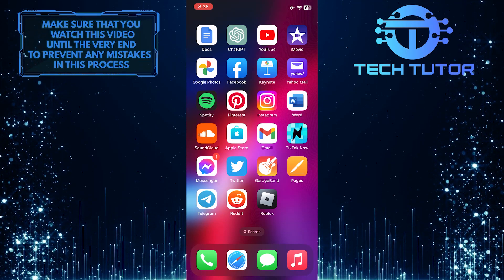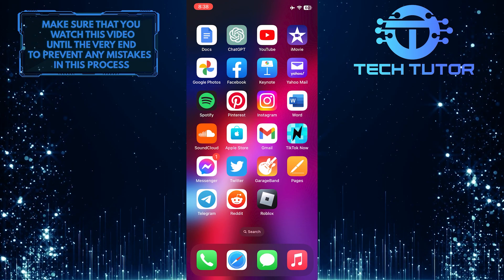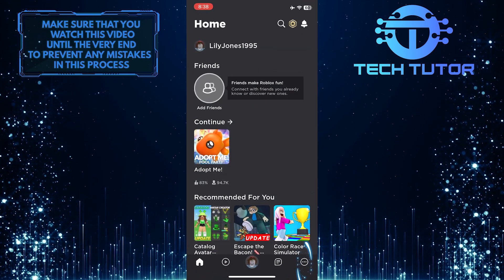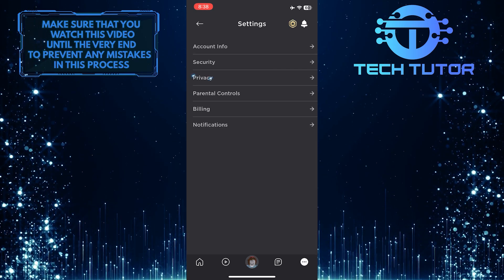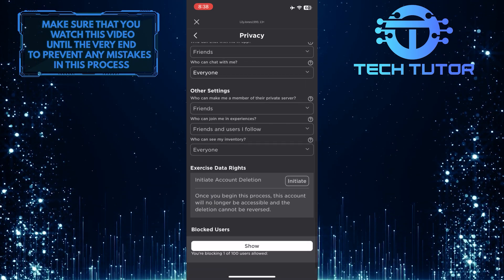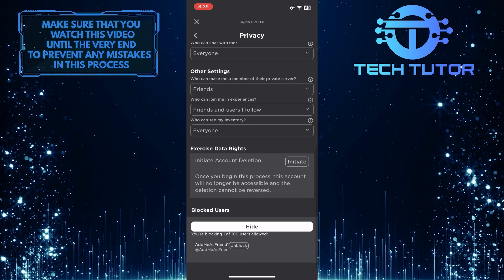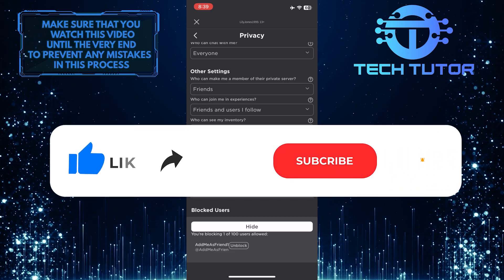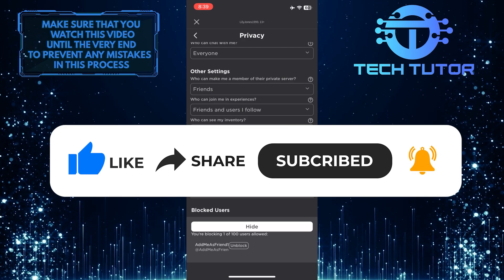How To See Blocked People On Roblox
Are you curious about how to see blocked people on Roblox? Do you want to be able to view all the users that you've blocked? Then this video is for you! In just a few simple steps, we'll show you exactly how to easily and quickly access your list of blocked users. Follow along step-by-step as we explain how to access your block list and unblock anyone if needed. Watch now and get back in control of who can see your profile!